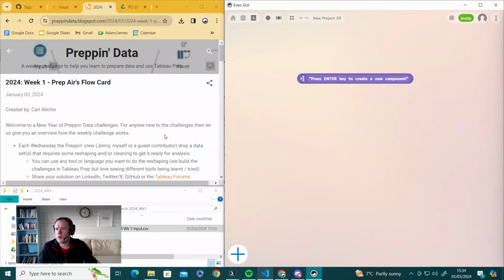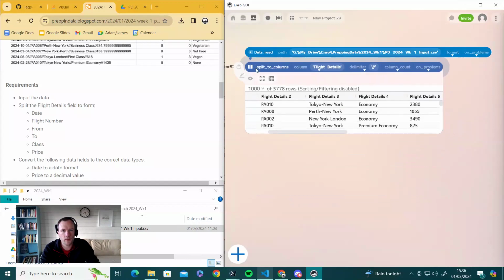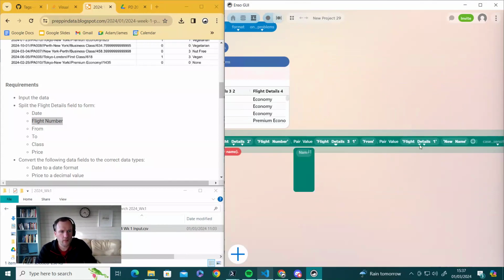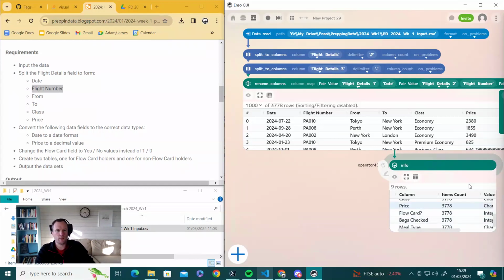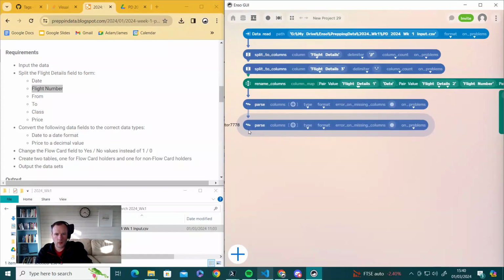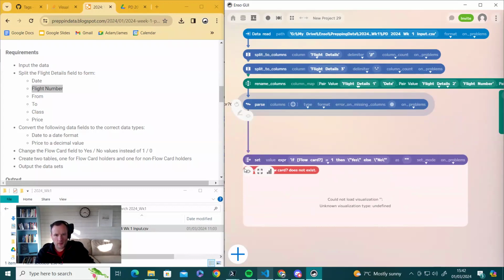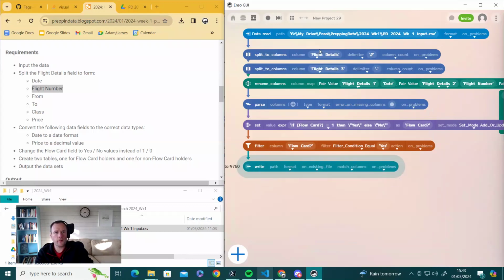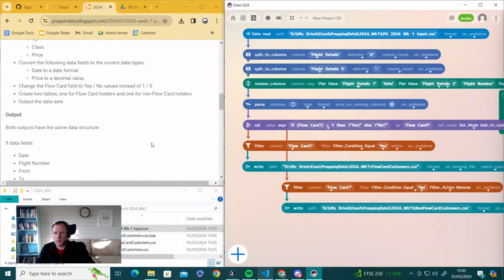Preppin' Data 2024 Week 1 in Enso